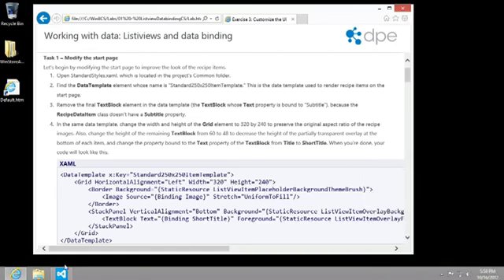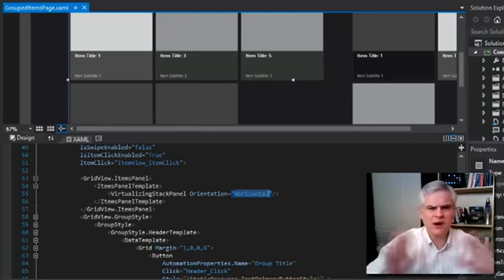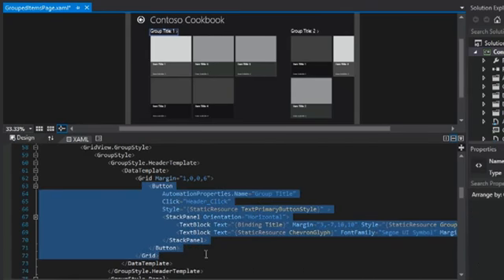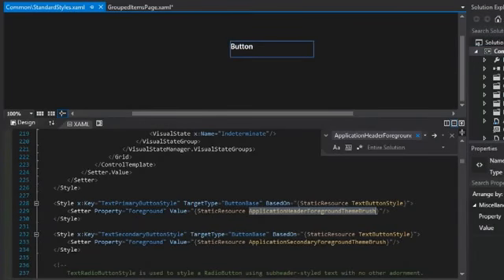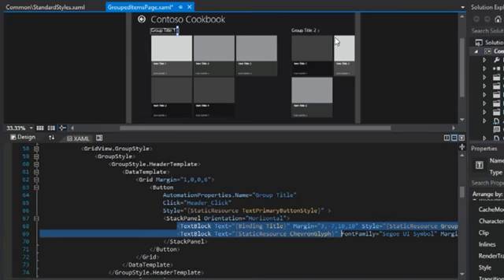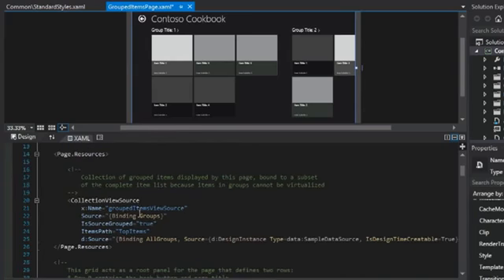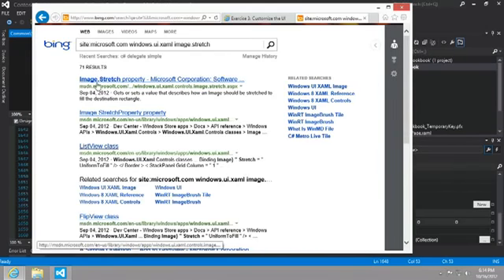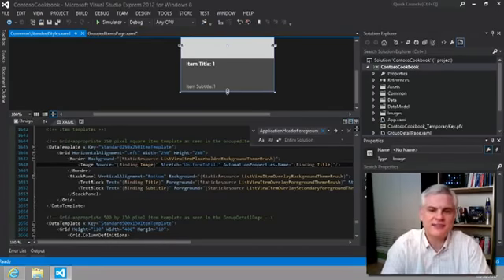Part13 Working With TheGridView - YouTube